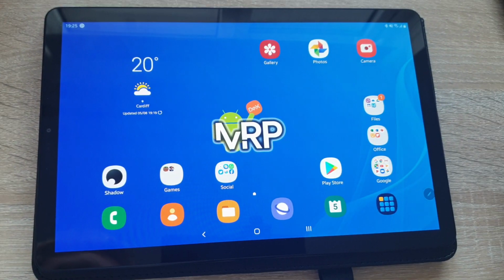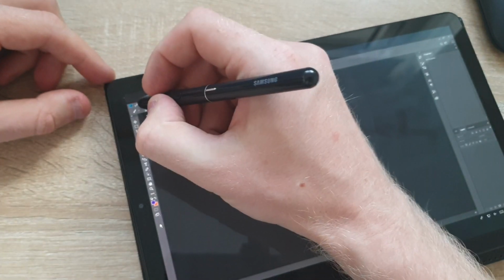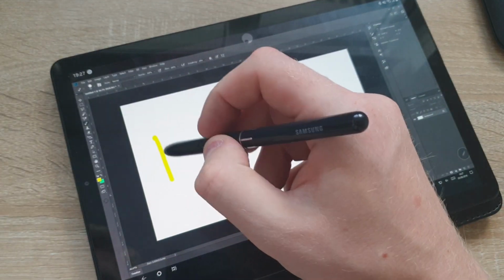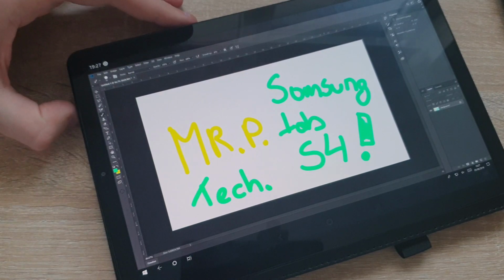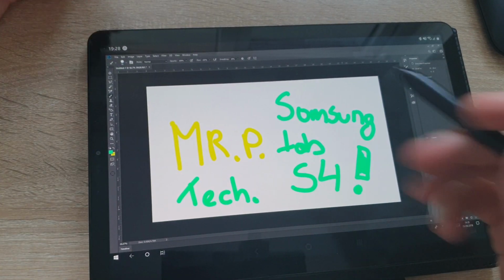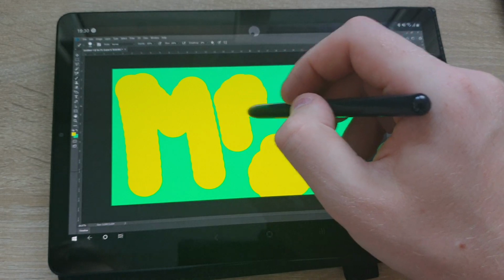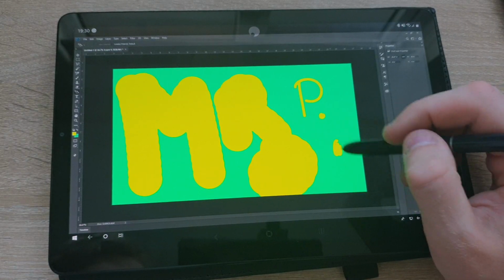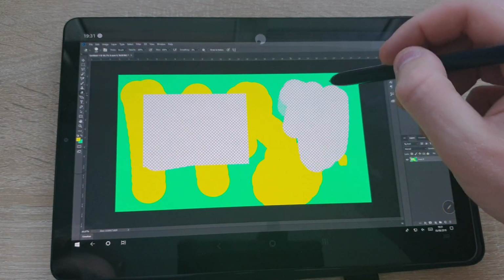Photoshop on Galaxy Tab S4 (Using ShadowPC)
Get £/$ 10 off your first month :- DONOWUXE